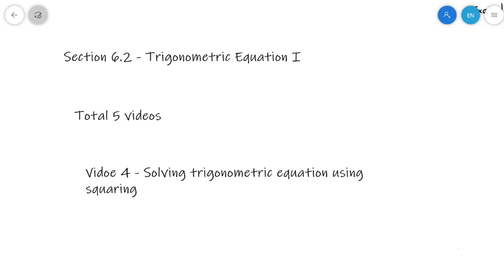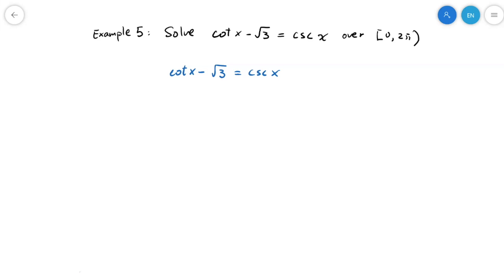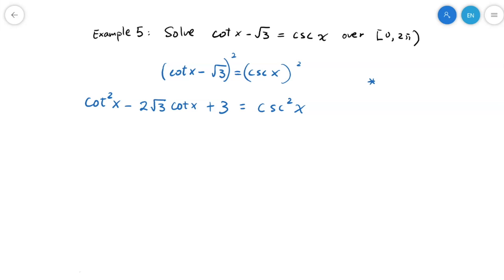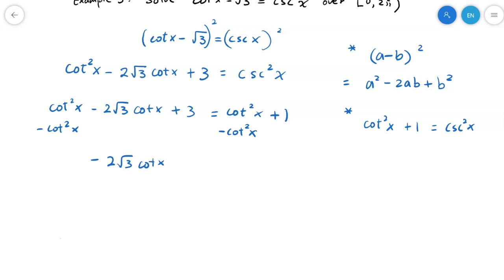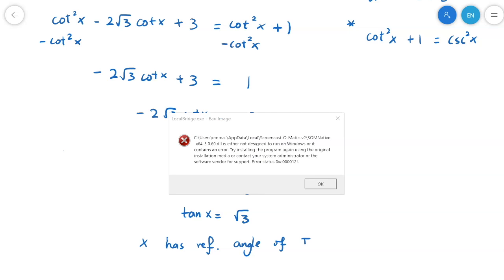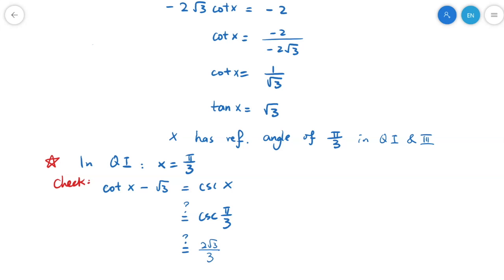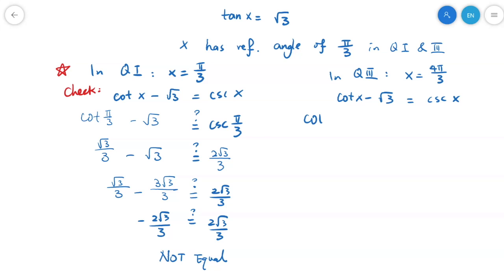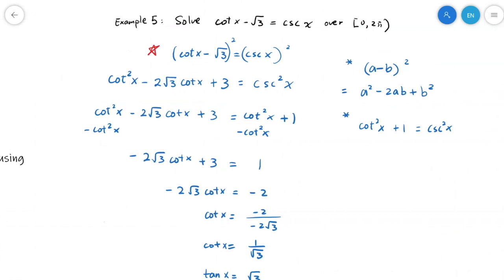6.2 - 4 Solve Trigonometric Equation using Sqauring methos